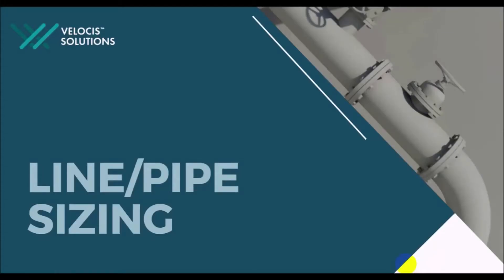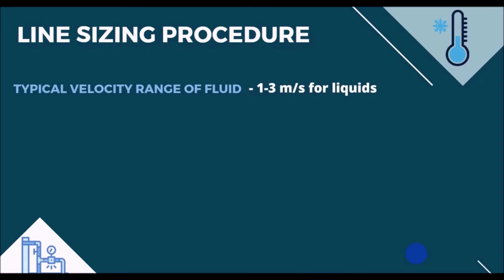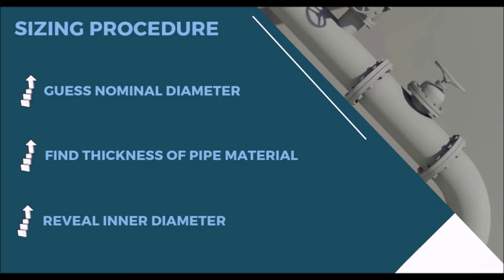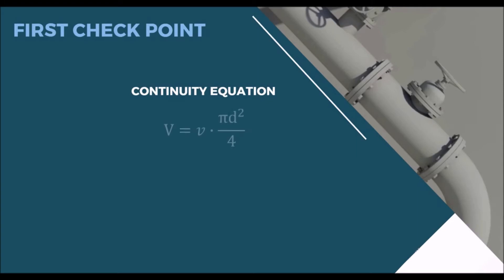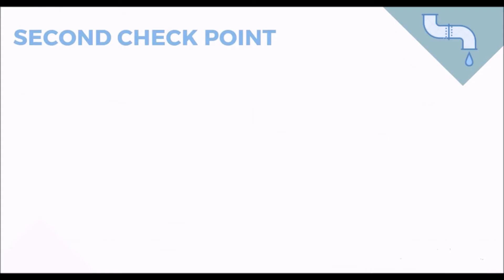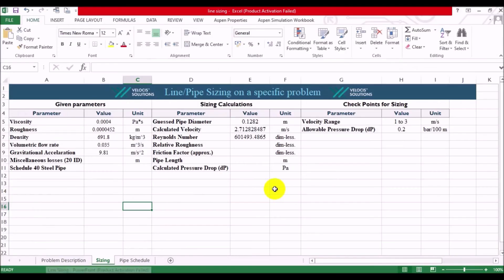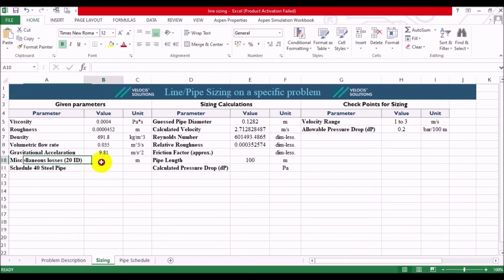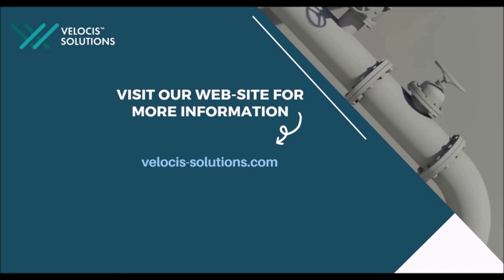Process Engineering| Line/Pipe Sizing Informative Session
Fluid flow and dynamics should be regarded as the most significant element of process engineering which aims to analyze its type, physical properties, external constraints and etc. The practical side of fluid flow fundamentals is ready to be welcomed by our dear followers! Here in this video, you will go over:
 - The significance of pipe sizing and its practical sides;
 - Precise line sizing principle and
 - Two mandatory factors that affect the sizing of line or pipe
Follow the new content on Velociss Learning Platform and our Udemy Channel to get more about Fluid behavior through a straight pipe: